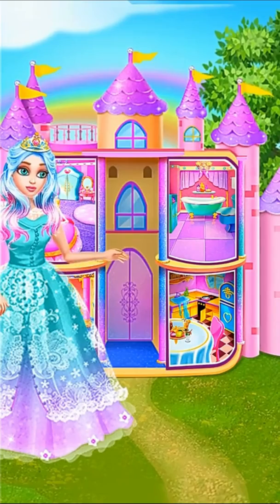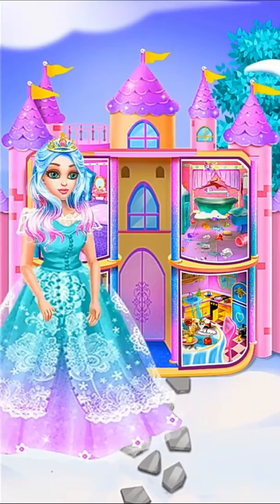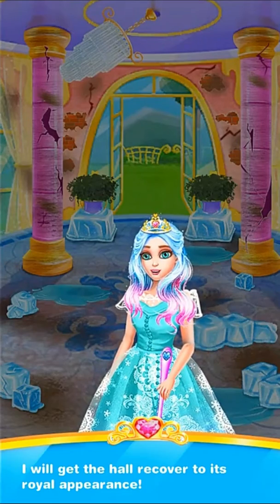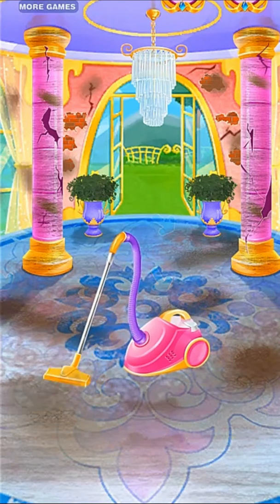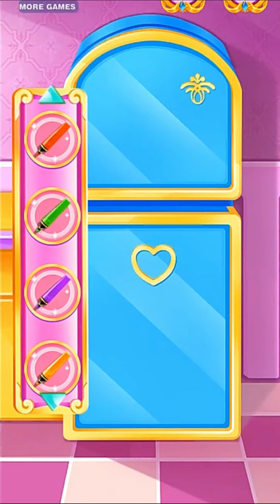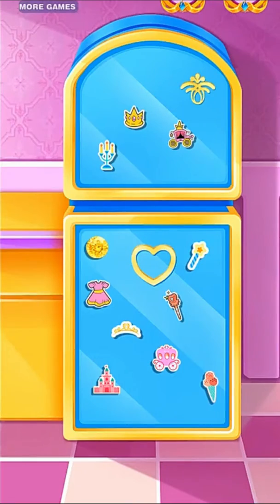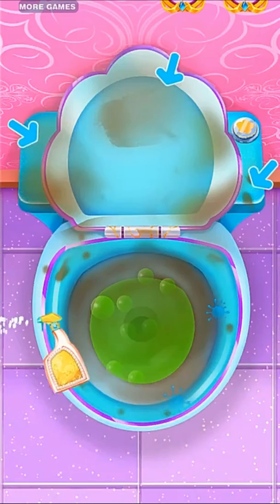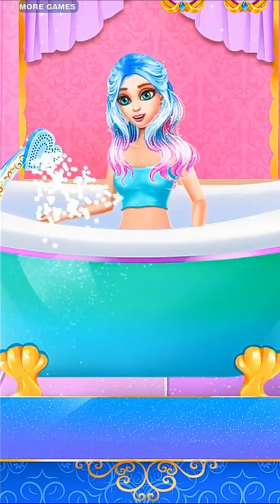Permainan anak girls fun cleaning games princess room cleanup Messy house makeover - Game anak kecil